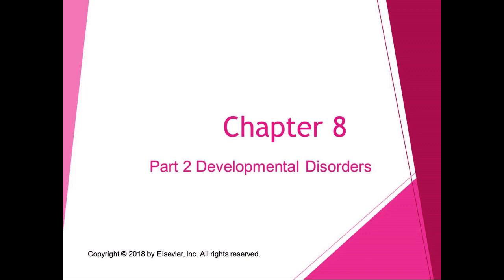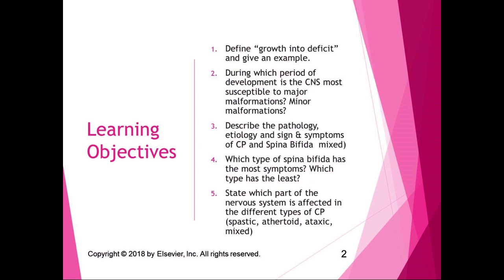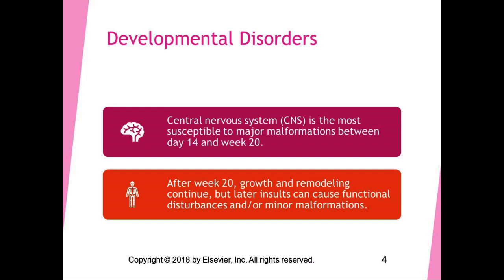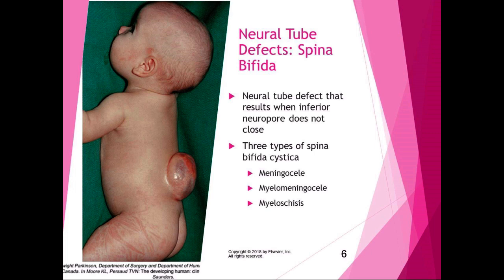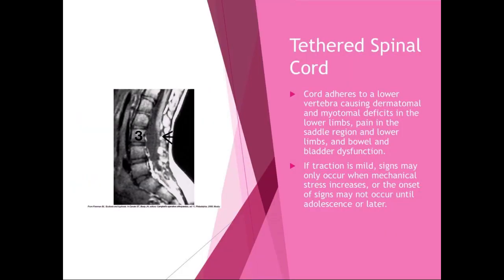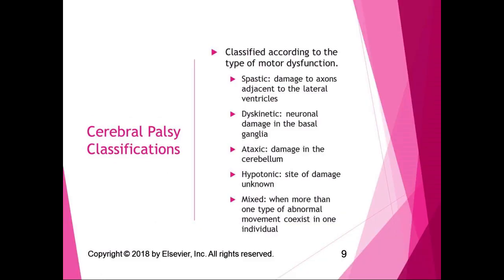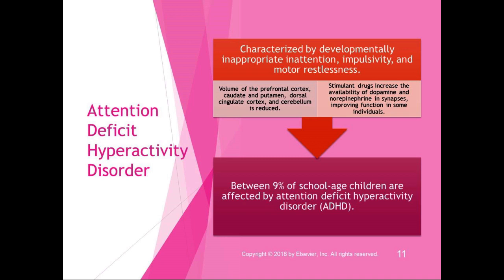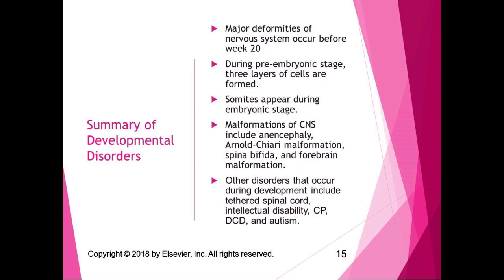Chapter 8 Lecture Part 2 Developmental Disorders